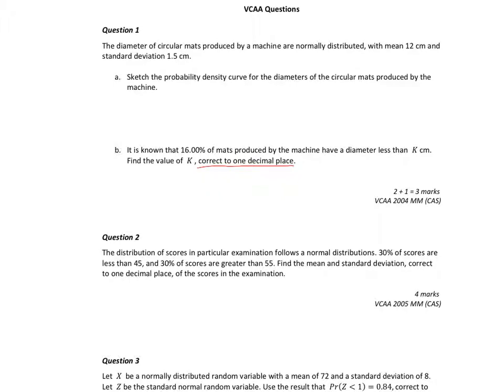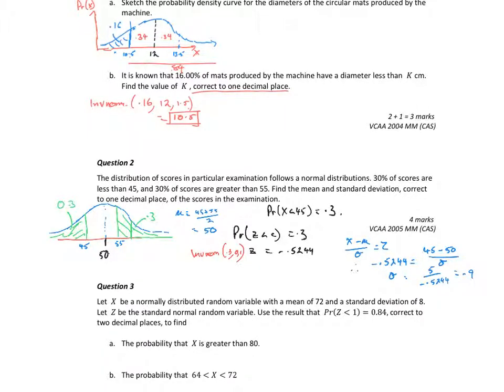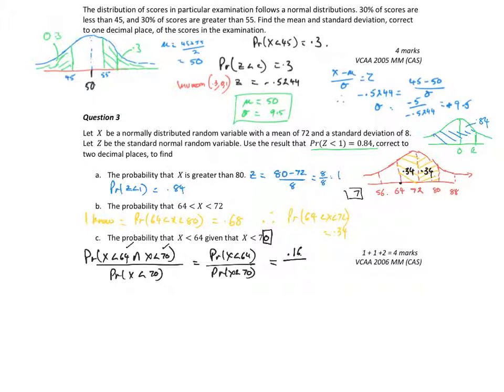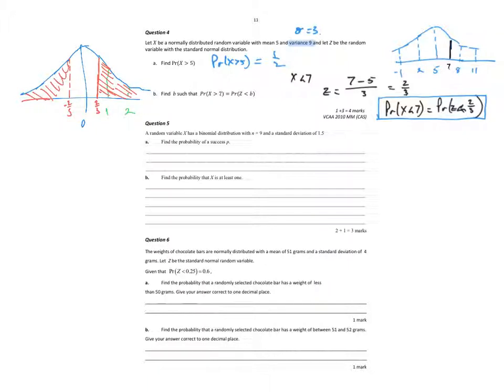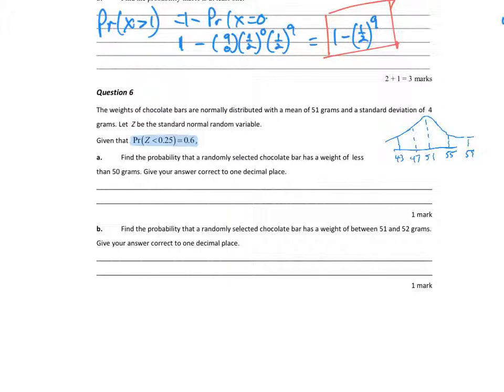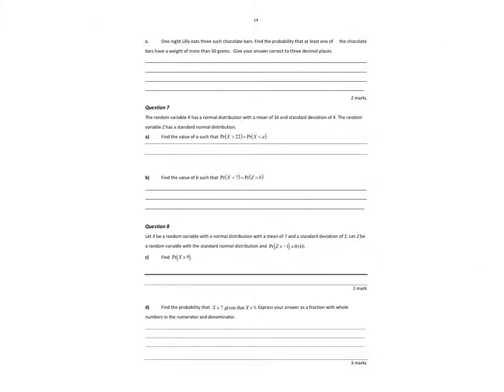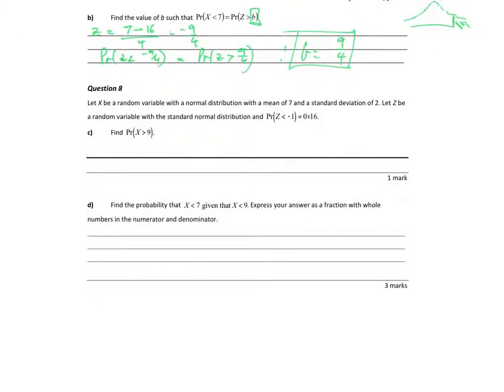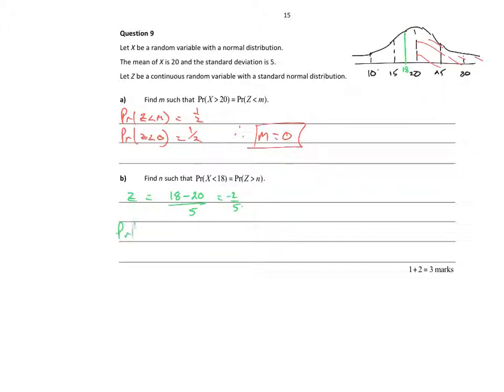Unit 4 16 VCAA Questions